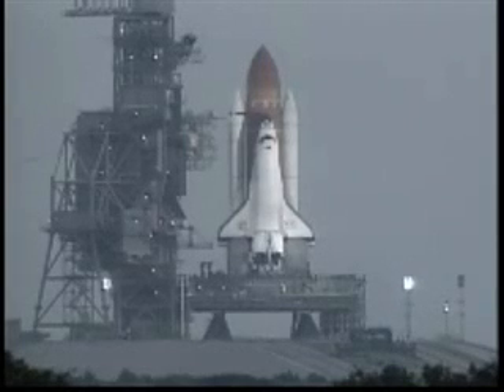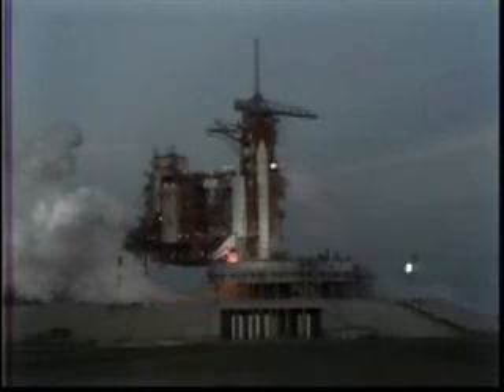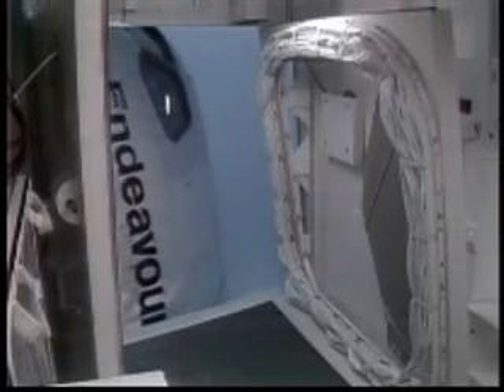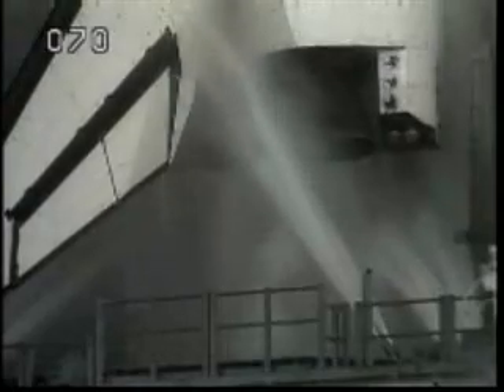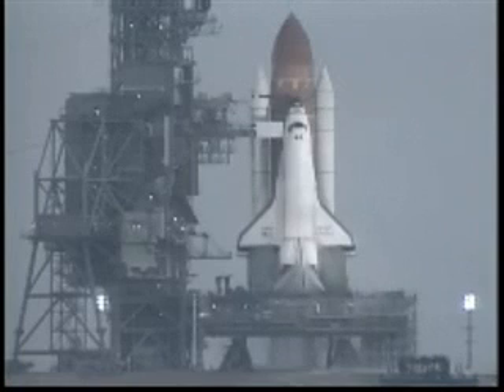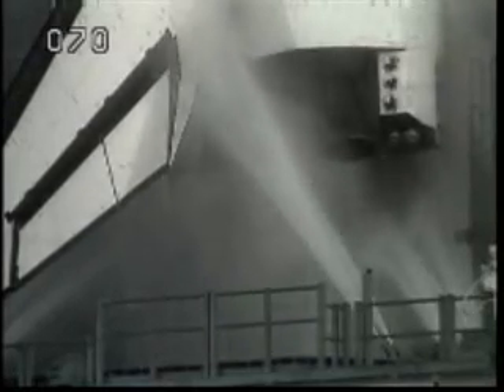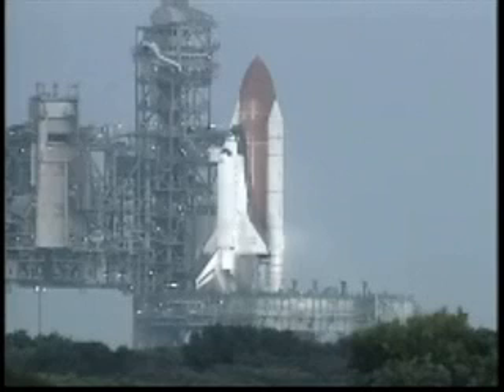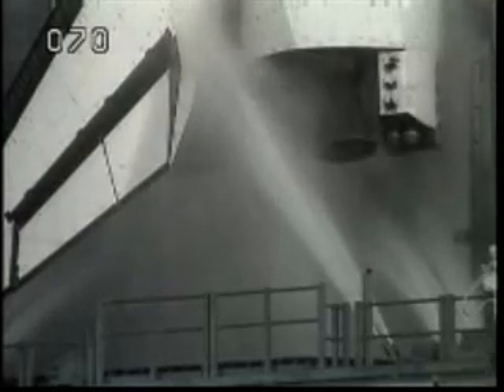sts68 on pad abort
RSLS abort of STS-68.